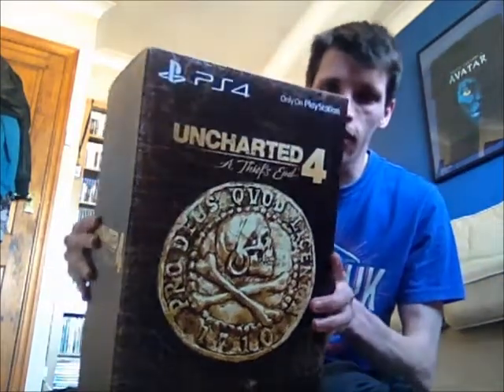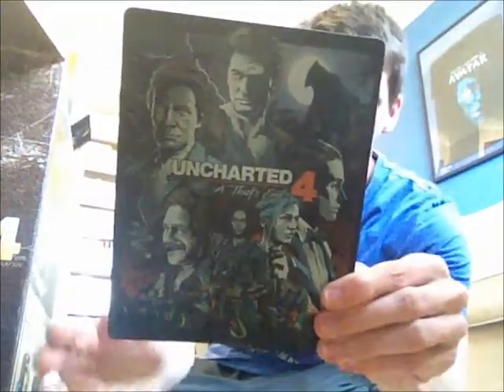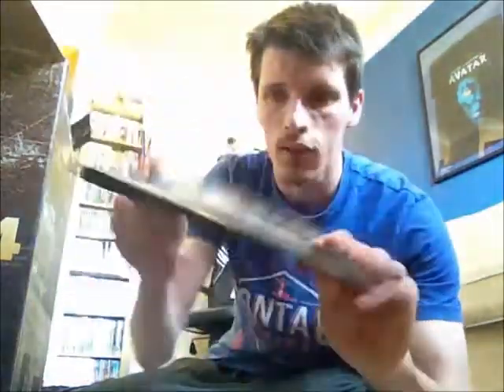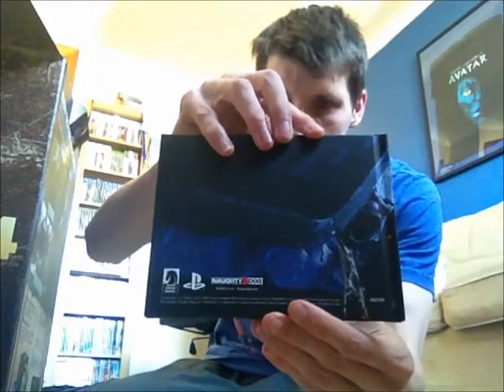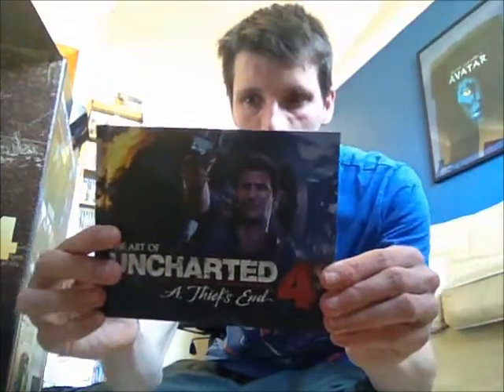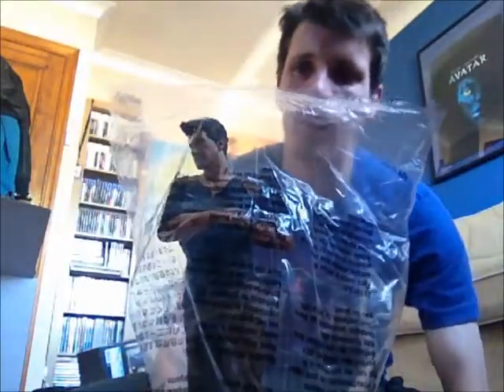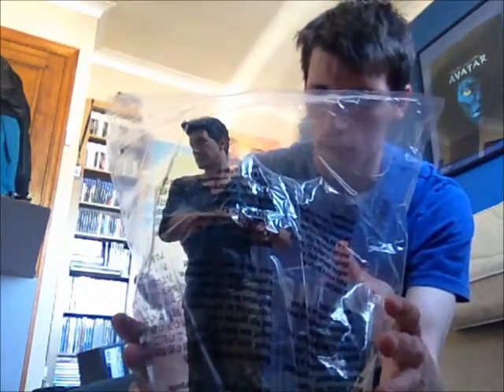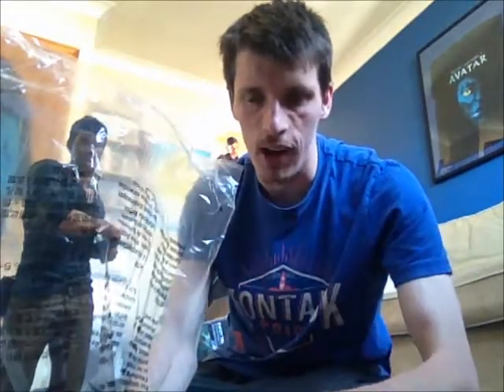Uncharted 4 A Thief's End: Collector's Edition Unboxing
Hey everyone please enjoy latest video of the latest game i've recently purchased.